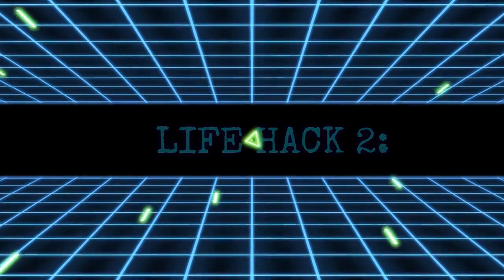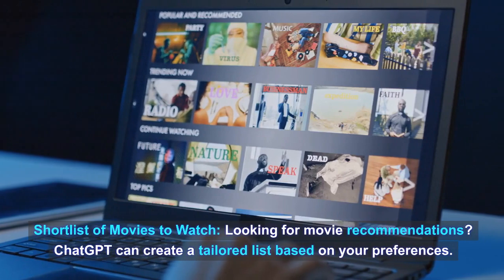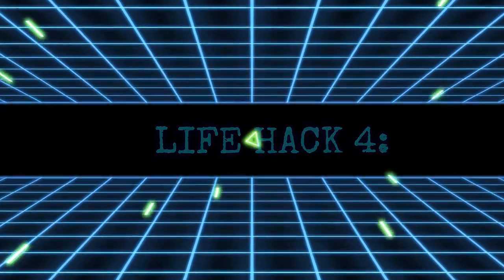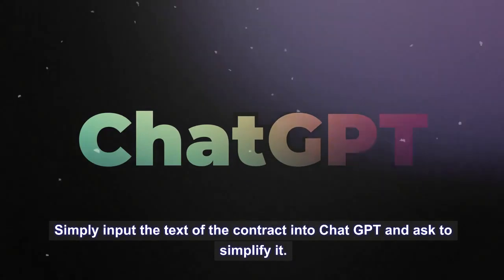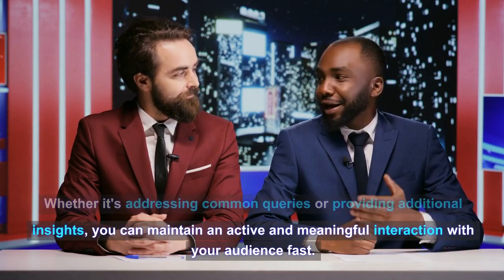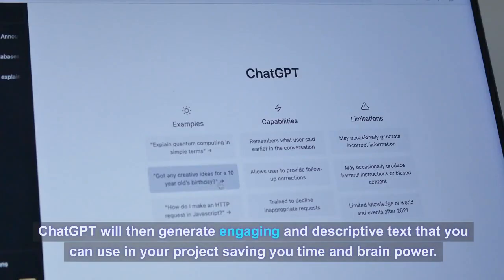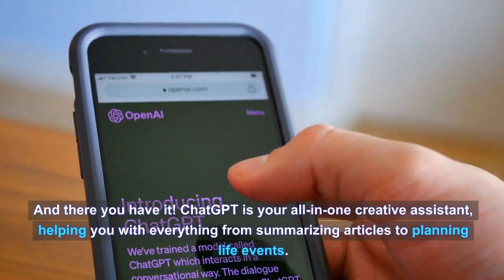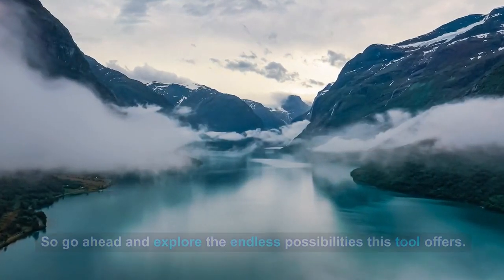ChatGPT Guaranteed to Make Your Life Easier: 7 Life Hacks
Join us today as we show you 7 ways that ChatGPT can make your life a lot easier and speed up processes that normally take hours, or even days.

ChatGPT simplifies human life by aiding in problem-solving and decision-making, offering writing assistance and creative inspiration, facilitating education, automating tasks and offering entertainment. It enhances productivity, communication, and learning while acting as a versatile and valuable tool for various aspects of personal and professional life.

Please note that Chat GPT is not always perfect, so it is always advisable to proofread anything it produces and make any necessary changes.

00:00 Introduction
00:48 1. Summarizing Articles or Books
01:12 2. Planning Your Holiday
01:31 3. Shortlist of Movies to Watch
01:52 4. Making Contracts Understandable
02:18 5. Generating Responses to Questions
02:44 6. Describing Images
03:03 7. Asking for Advice
03:47 BONUS Creating Completely Original Content

Come on a journey with us to discover the future of artificial intelligence technology

Welcome to AI Discovery Channel, your ultimate destination for exploring the exciting world of artificial intelligence and technology! Our channel takes a deep dive into the latest AI trends and technology, providing insights into cutting edge AI tools, AI news and Artificial Intelligence advancements. We simplify complex concepts and explain artificial intelligence in a way that is accessible to everyone.

Our content covers a wide range of topics, from technological breakthroughs and AI news to in-depth discussions of the ethical implications of AI. Our mission is to enlighten, inspire and inform our audience about the rapidly evolving world of technology.